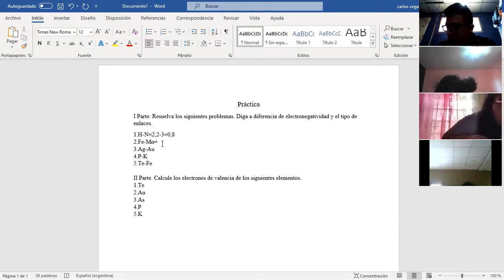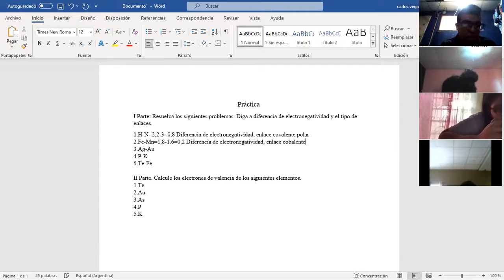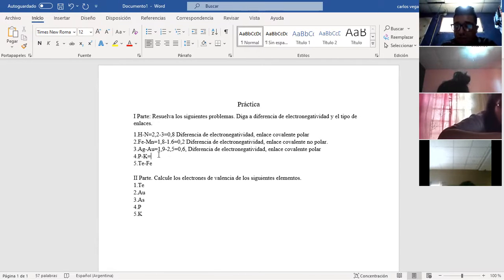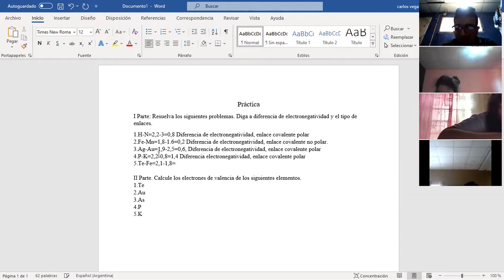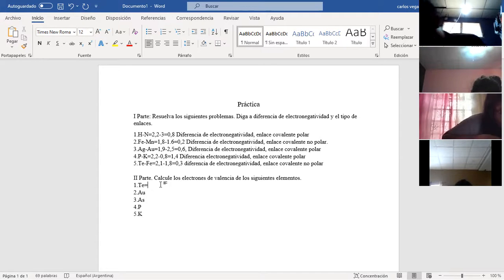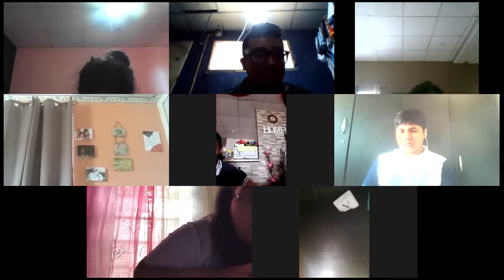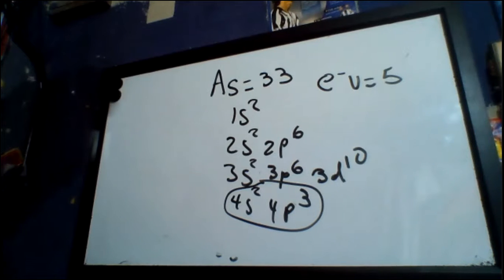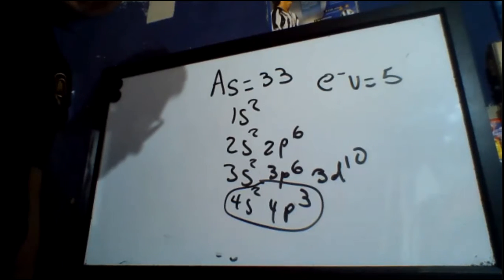Química 10° 23/8/2021